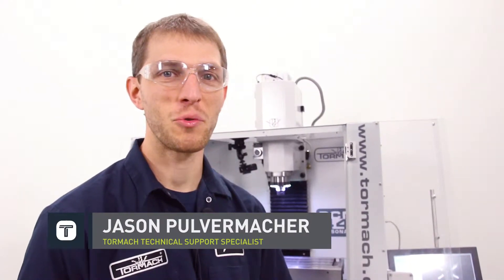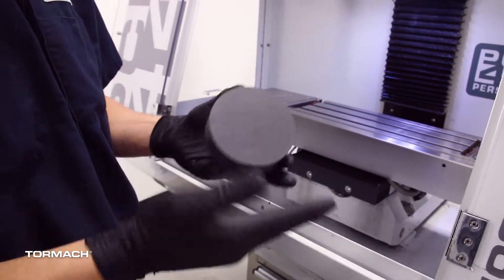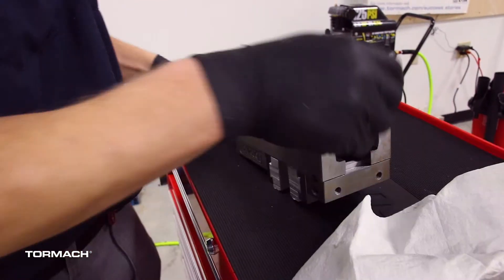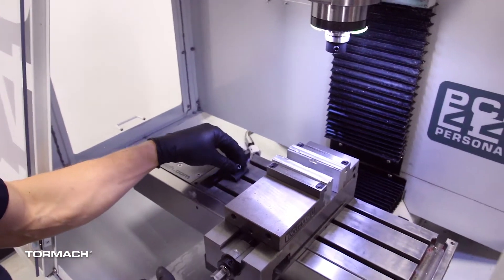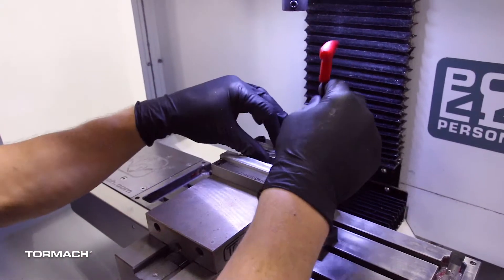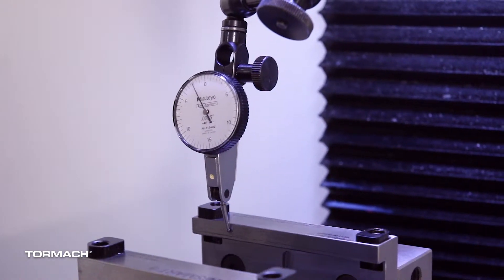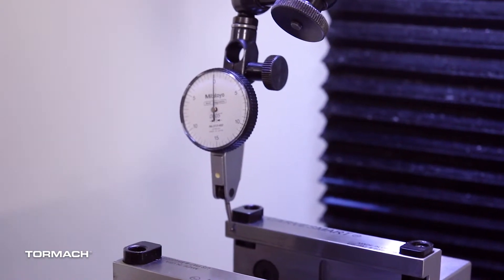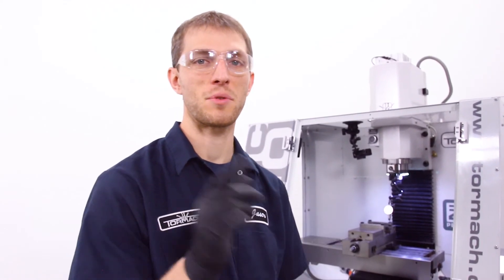Tormach Machinist Tip - Basic Steps to Indicate (Square) a Vise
Learn more about the Tormach PCNC 440 mill - powered by our free PathPilot software

One of the basic steps in any machine shop is to make sure your workholding vise is square to your tooling. If you do this properly, you'll have less need to set up the vise each and every time you need it. The basic procedure starts out with making sure both the bottom of the vise and the table are clear of any debris by stoning the table and the vise. For this, you'll need a machinist stone for both, and feel for any burrs or chips. Then you can start the process of aligning the vise to the spindle with a magnetic chuck and indicator, then indicating the vise back and forth until the indicator needle doesn't move at all.

First Steps 0:09
Stoning the Vise 1:35
Positioning the Vise 1:59
Using the Magnetic Indicator 4:04